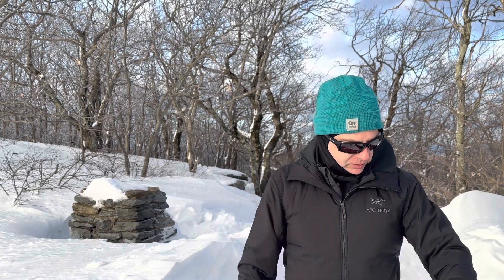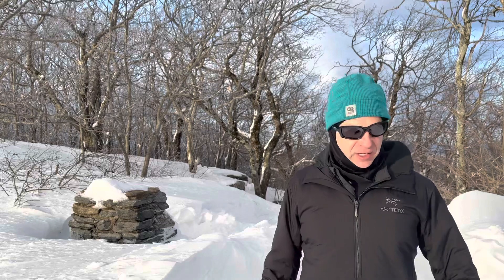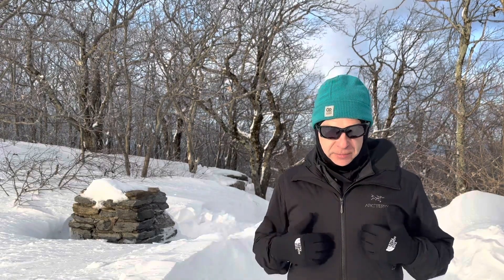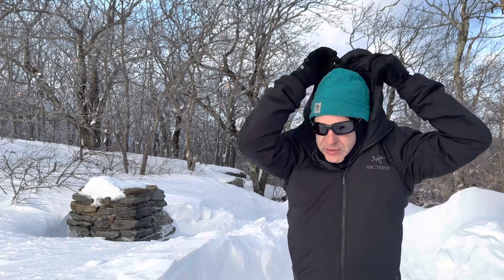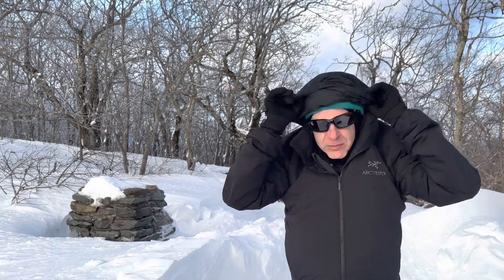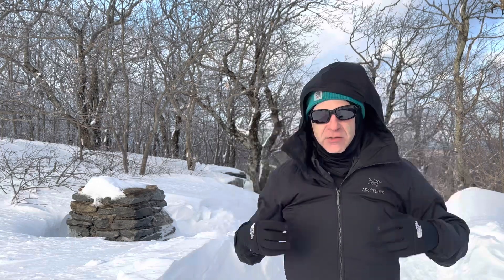Arc’teryx Atom LT Hoodie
@OutdoorGearShakedown reviews Arc’teryx Atom LT  hoodie